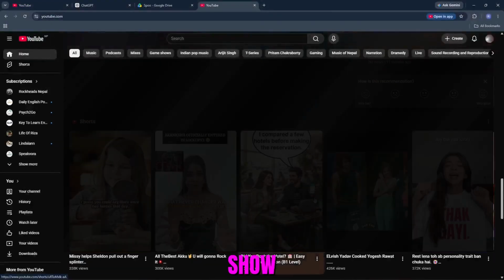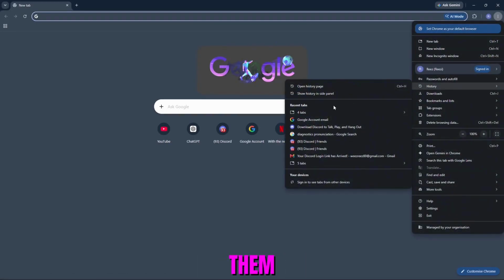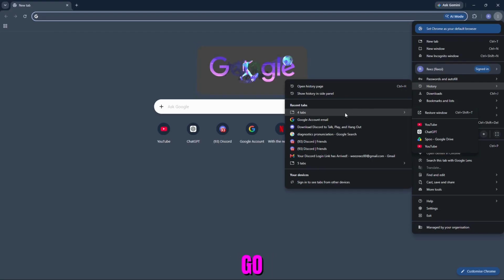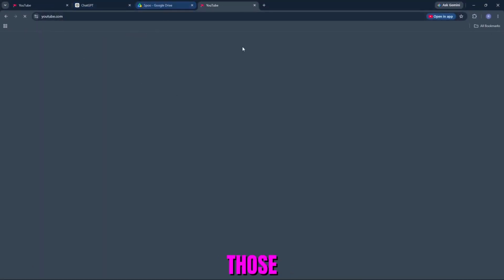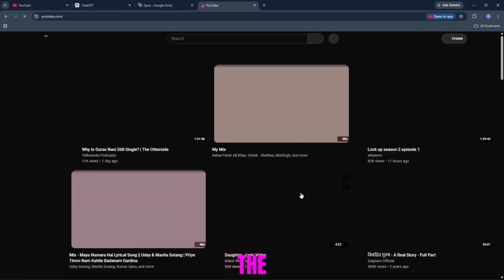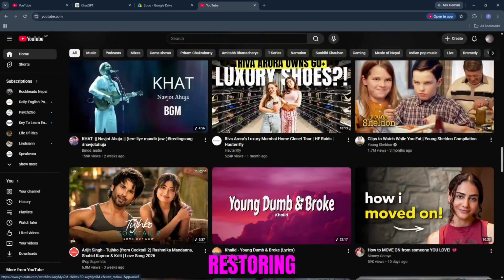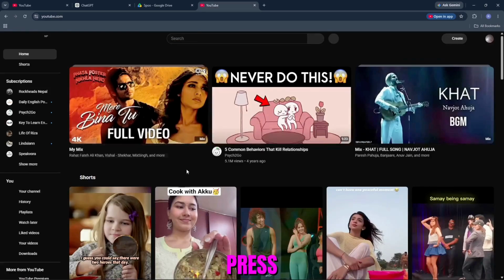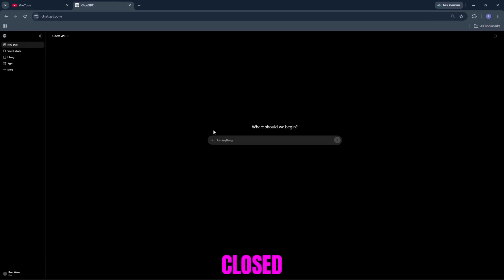How To Restore Closed Tabs in Google Chrome | Chrome Restore Tabs (2026)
In this video, you'll learn how to restore closed tabs in Google Chrome. If you accidentally closed a tab or an entire browsing session, this quick step-by-step guide will show you how to get your tabs back.

First, we'll show you how to reopen your most recently closed tab. Then, you'll learn how to restore multiple tabs using Chrome History or the Recent Tabs feature. Finally, we'll explain what to do if Chrome was closed unexpectedly.

This method works on Google Chrome for Windows, Mac, Android, and iPhone in 2026.

Timestamps

0:00 – Introduction
0:08 – Reopen the Last Closed Tab
0:25 – Restore Multiple Tabs
0:42 – Use Chrome History
0:54 – Final Tips
1:00 – Ending

Quick Tip: If Chrome crashes unexpectedly, reopening Chrome often prompts you to restore your previous browsing session automatically.